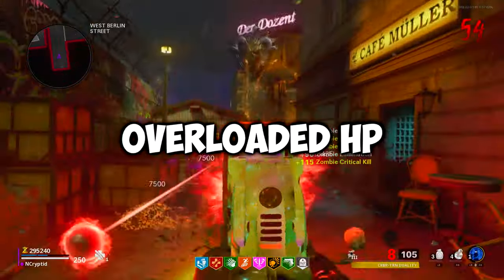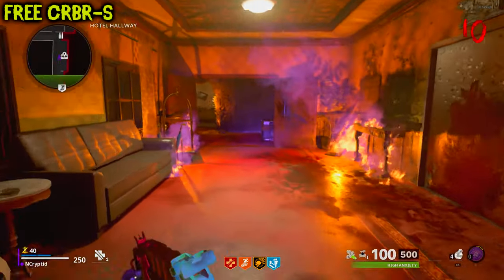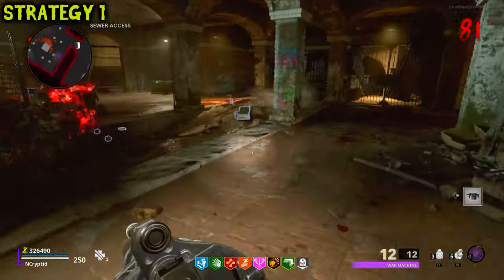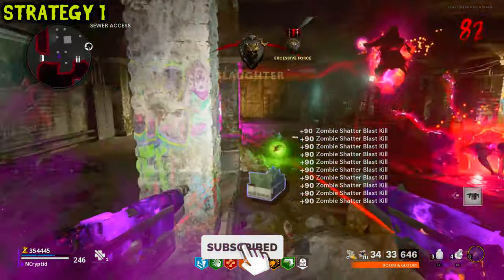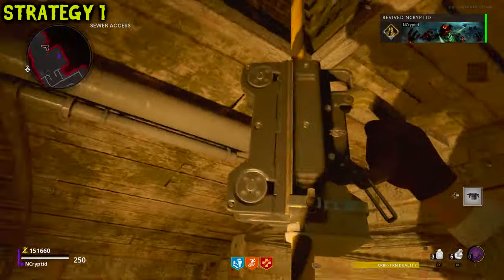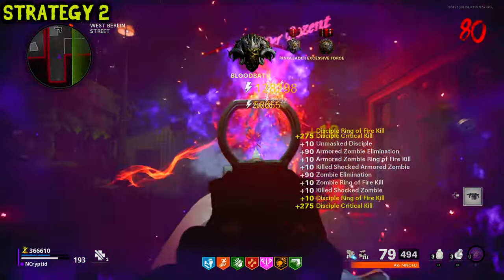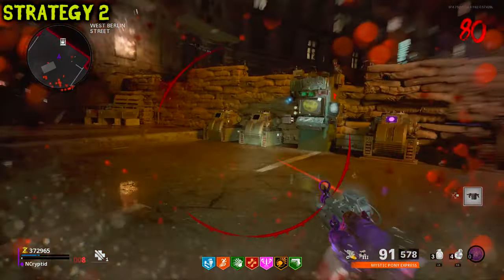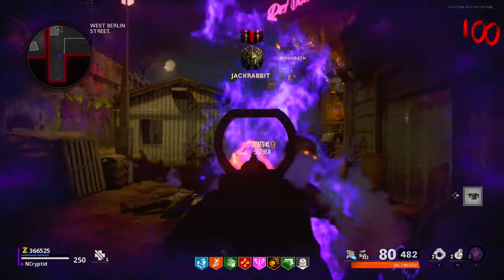How to Reach ROUND 100 on MAUER DER TOTEN (STRATEGY GUIDE)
Some easy to use methods to get through high rounds FAST on Mauer Der Toten! Enjoy ;)

0:00 - Intro
0:27 - Free CRBR-S
1:36 - Rounds 11-50
2:05 - Strategy 1
5:44 - Strategy 2
8:03 - Outro